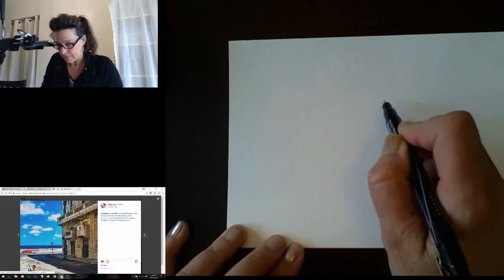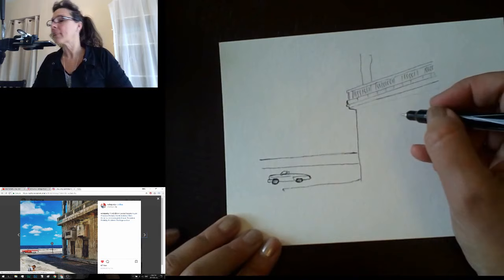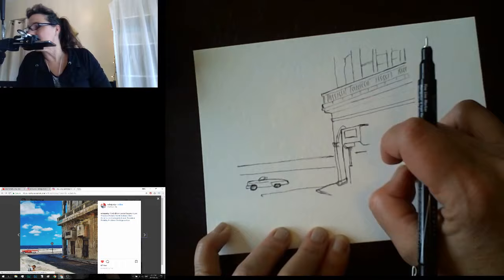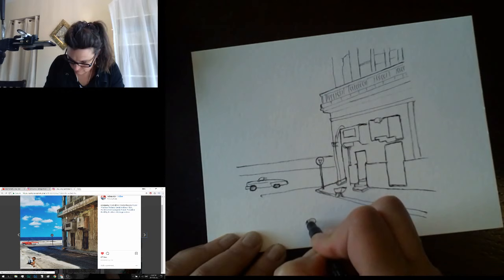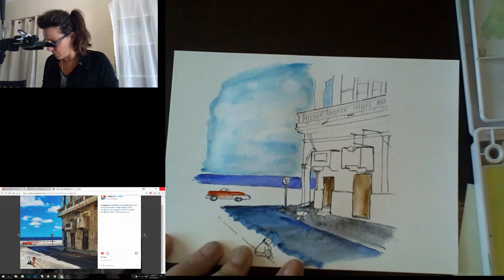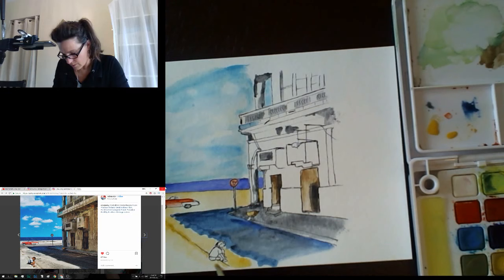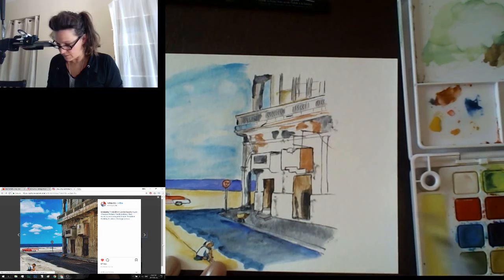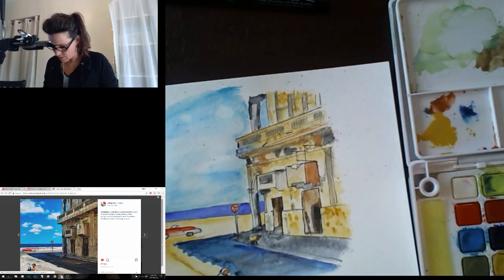Livestream replay: Sketch and Paint in real time, Havana scene by CubaJunky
Watercolors are a new medium for me, and I'm just starting to learn how they behave, and I'm doing it a lot!  So, I thought it would be nice to have some company while I work. I set up a live stream so we could chat while I work.  It was fun.